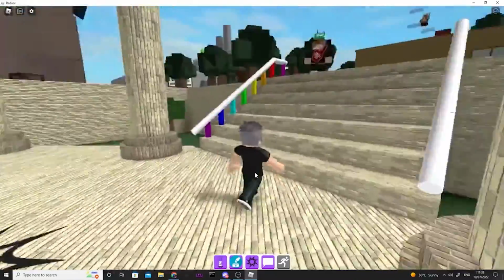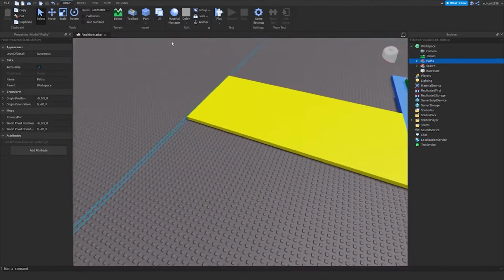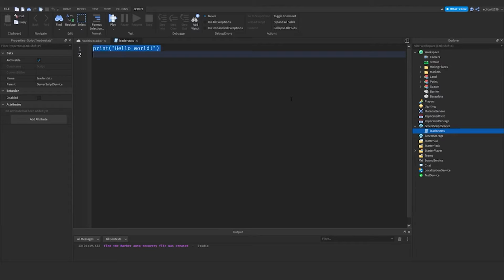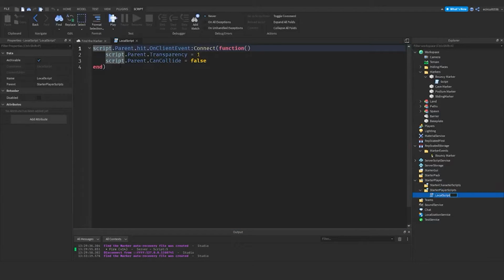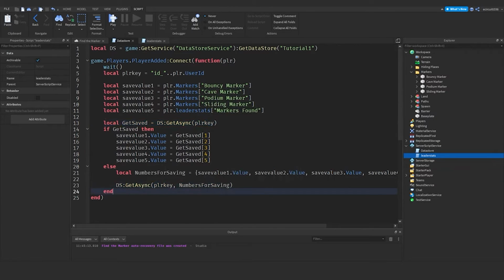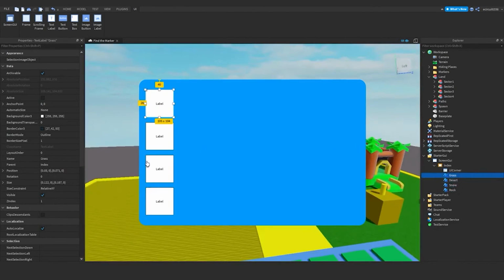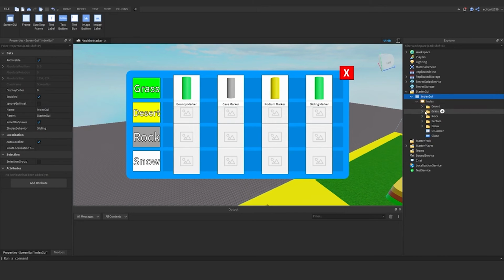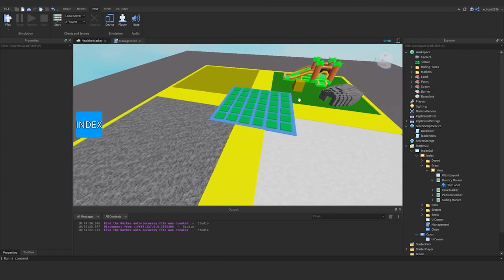[READ DESC] Roblox Studio: Make a Find the Marker Game | FULL SERIES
Roblox Studio: Make a Find the Marker Game | FULL SERIES

-- DISCALIMER --

We have an updated version of this series available under the new playlist: "How to Make a Find the Marker Game in Roblox Studio"

ALL RESOURCES CAN BE FOUND VIA THE ORIGINAL VIDEOS IN THE PLAYLIST.

In this series, we will be guiding you through the process of making a Find the Markers game on Roblox. This series can also be used to make adventure games and games similar to Find the Markers, such as Find the Domos.

***THIS IS THE PROJECT THIS SERIES IS BASED ON ***

--- TIMESTAMPS ---

0:00 - Roblox Studio: Make a Find the Marker Game | Part 0 | Introduction
1:06 - Roblox Studio: Make a Find the Marker Game | Part 1 | Project Basics
6:50 - Roblox Studio: Make a Find the Marker Game | Part 2 | Playable Area
14:16 - Roblox Studio: Make a Find the Marker Game | Part 3 | Map Border
17:57 - Roblox Studio: Make a Find the Marker Game | Part 4 | Hiding Places
21:38 - Roblox Studio: Make a Find the Marker Game | Part 5 | Collecting Markers
37:48 - Roblox Studio: Make a Find the Marker Game | Part 6 | Saving Data
50:09 - Roblox Studio: Make a Find the Marker Game | Part 7 | Index UI
1:04:52 - Roblox Studio: Make a Find the Marker Game | Part 8 | Index Script

--- SOCIAL MEDIA ---

--- SCHEDULE ---